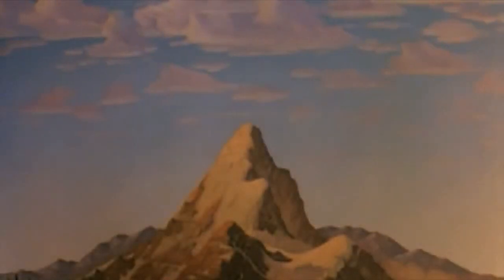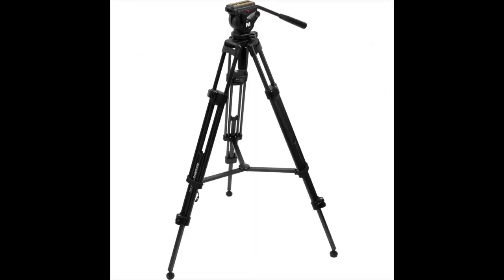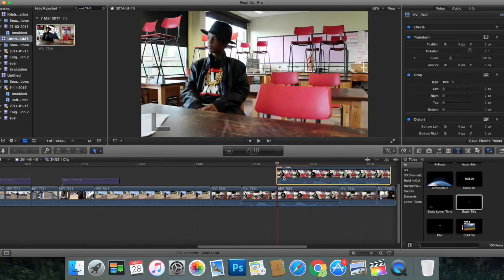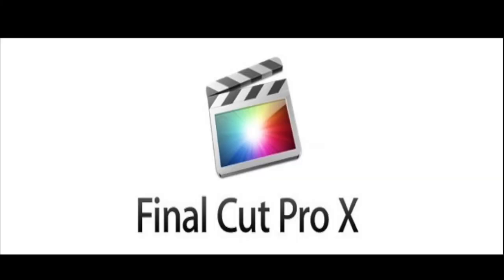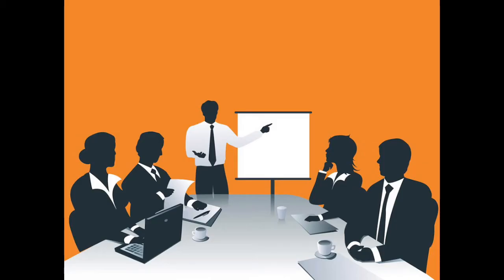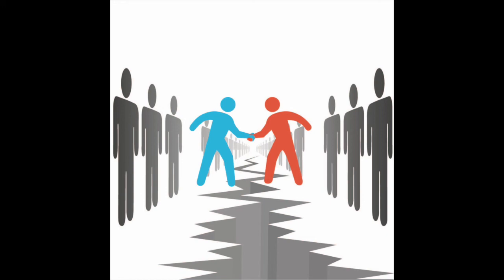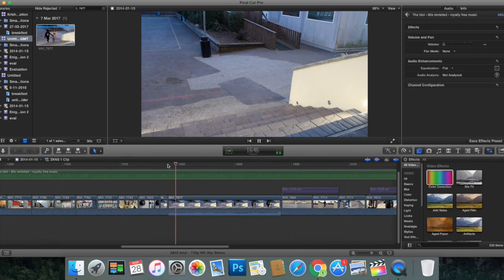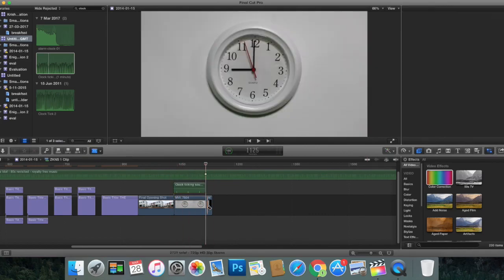The Saturday Crew Question 6 Evaluation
AS Evaluation Question 6